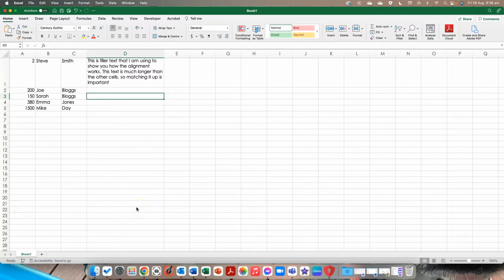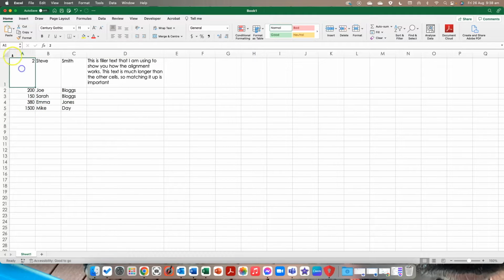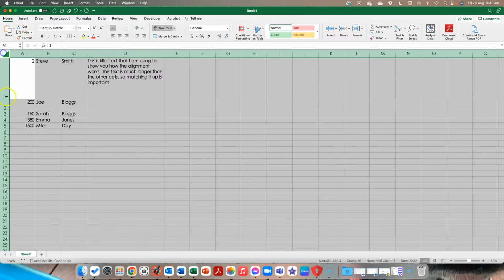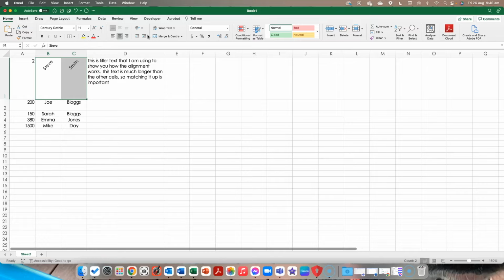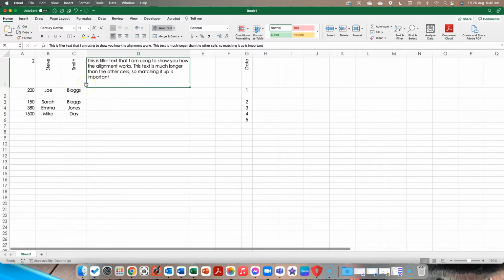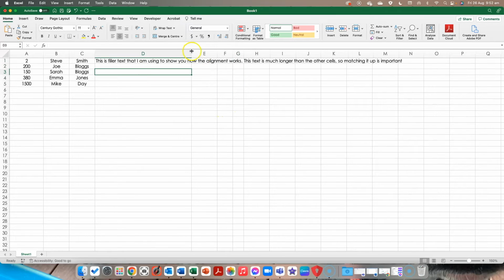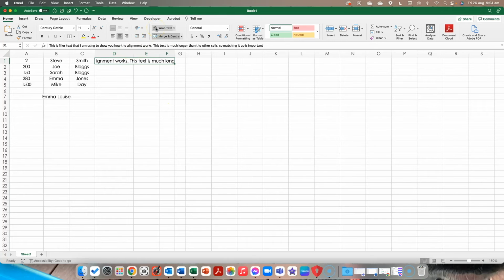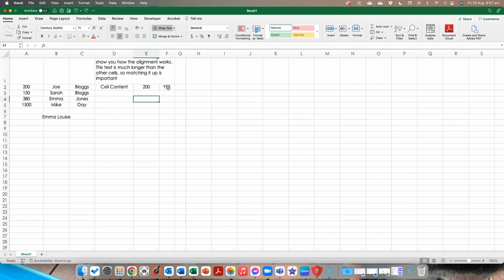Thriving Spreadsheets - Aligning spreadsheet content in Microsoft Excel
In this video, I’m showing you some of the cell formatting functions built into Microsoft Excel, so you can align and manipulate the way your content looks.

This is a great way to make sure that the content of your spreadsheet is easy to view, read, print and understand – especially if you are sharing it with clients or team members, and need to ensure the information is clear and concise.

We cover aligning the content of your cells from left to right, and top to bottom, changing the text direction, creating cell margins, and now to wrap and merge the content of your cells to ensure the best final layouts.

Being able to work with these tools on both an individual cell level, and across entire spreadsheets will help you to create tailored layouts for your information, so that you can find the best options for the specific information you need to display.

Remember that I am working on Microsoft 365 on the desktop, using a Mac, so if you are using a PC or the web versions, your layout may look a little different. However, all versions of Excel will let you format your content in the ways I’ve shown you in this video.

TIMESTAMPS:

00:00 Introduction
01:04 Aligning content top to bottom
05:13 Aligning content left to right
07:06 Setting text direction and indents
11:27 Wrapping text and merging cells
17:53 Summary

ABOUT ME

LET’S GET TO KNOW EACH OTHER:
🌱 Become a member of Thriving with 365, for tailored Microsoft 365 support for you and your business